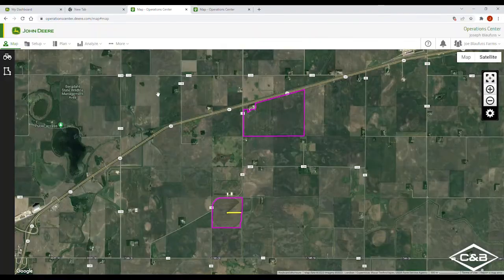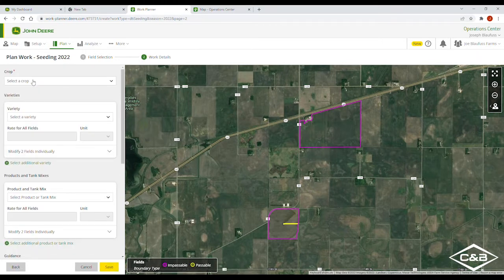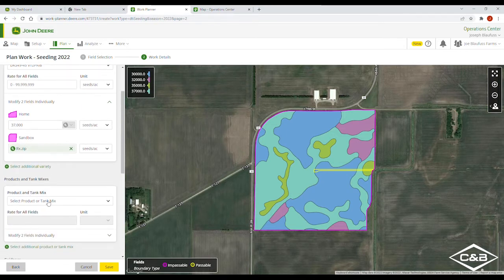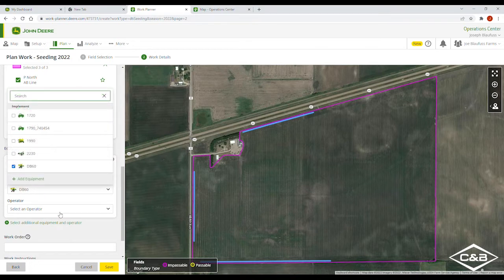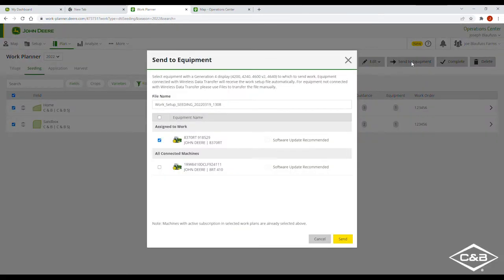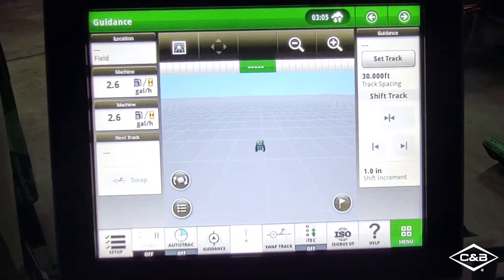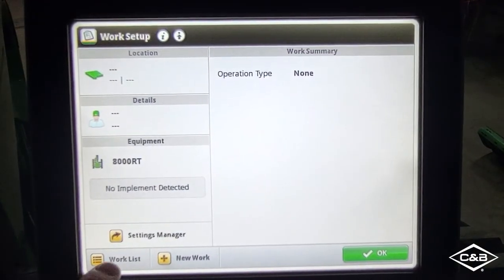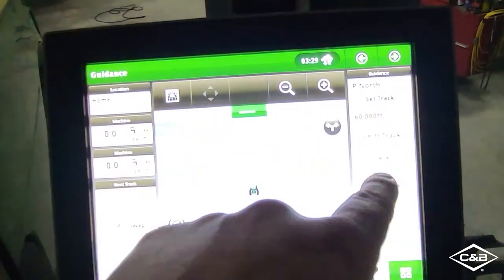John Deere Operations Center: Work Planner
Precision Ag Consultant, Joe Blaufauss explains how Work Planner is a tool in the John Deere Operations Center™ that allows you to create work plans before hitting the field! You can wirelessly send the plans to equipment before you're in the cab using JDLink connectivity and a Generation 4 display. In this example, Work Plans are created in a web browser, but they can also be created in the Operations Center mobile app- either way plans you make can seamlessly be loaded onto your machine before you start the work.